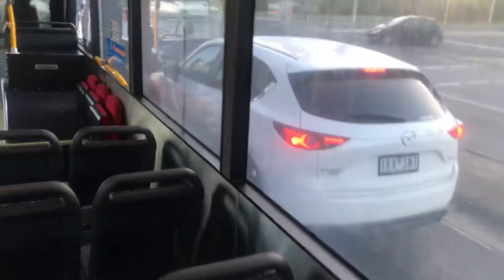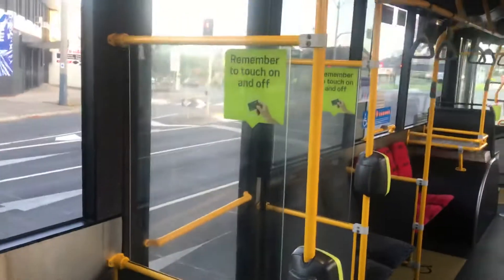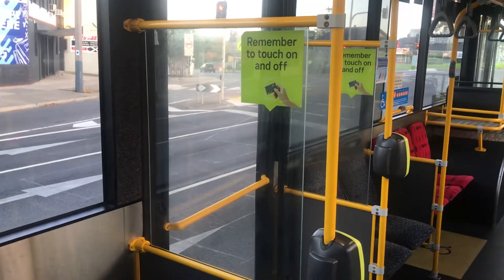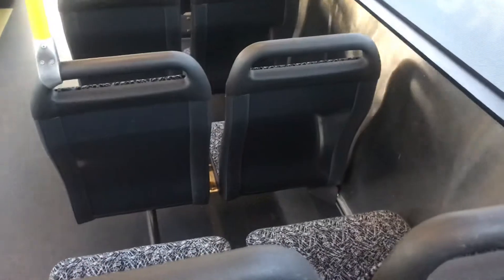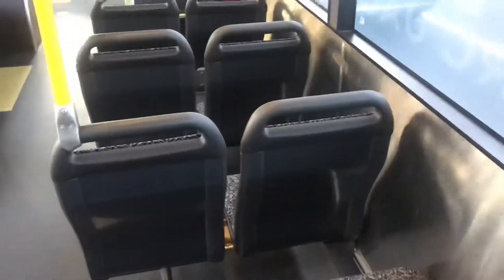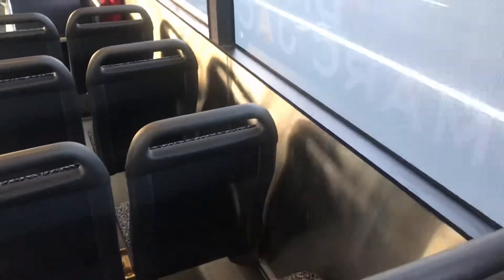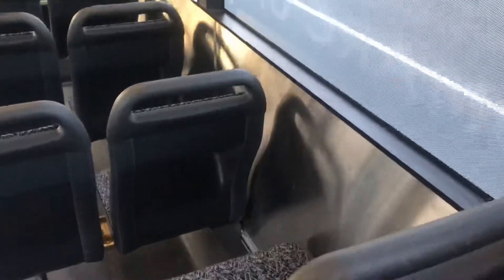Vlog 24 623 bus